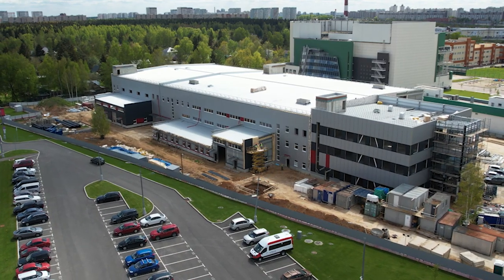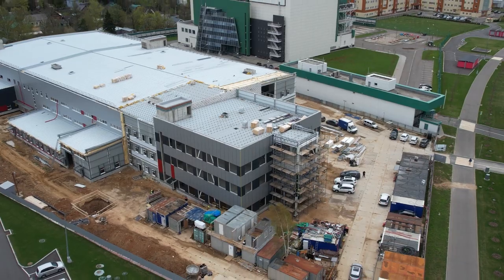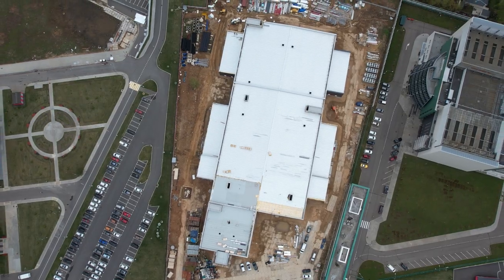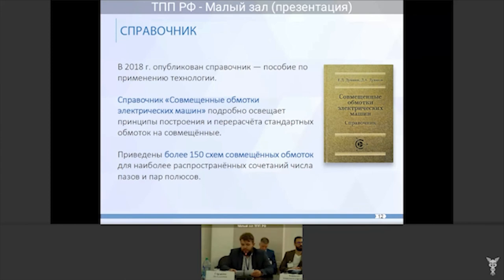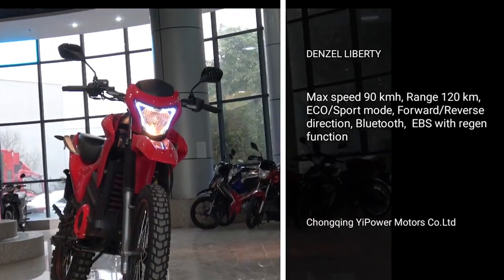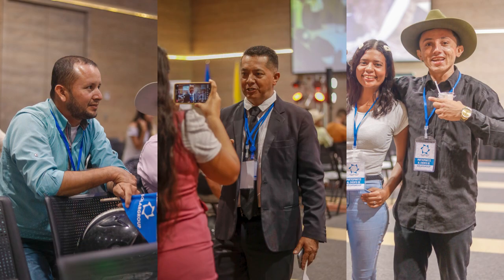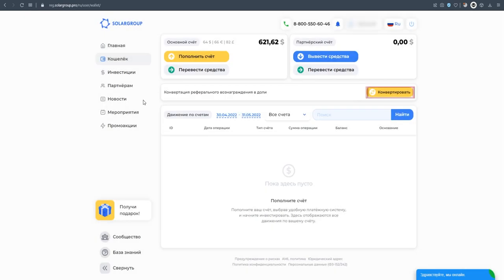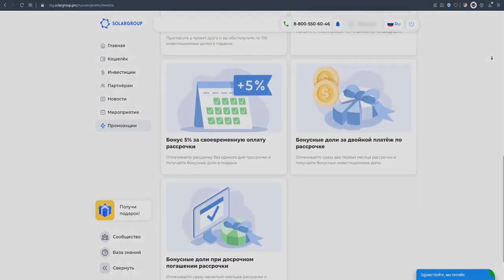May Digest: key events in the project "Duyunov's motors" for the month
In May, the builders almost fully closed the thermal envelope of the "Sovelmash" D&E. The installation of the roof, wall panels and windows are nearing completion.

From the video, you will learn about what else has been done over the course of construction in May.

In addition, we will remember:
• what the "Sovelmash" designers worked on,
• what events "Sovelmash" took part in,
• what events took place in China for Victor Arestov,
• in which country SOLARGROUP opened its national representative office
• and other events.